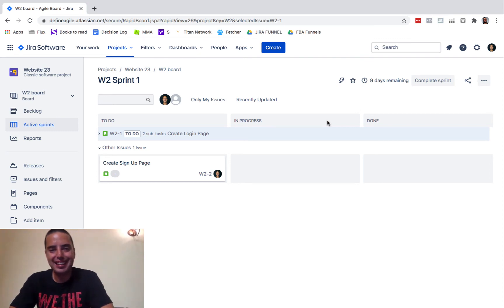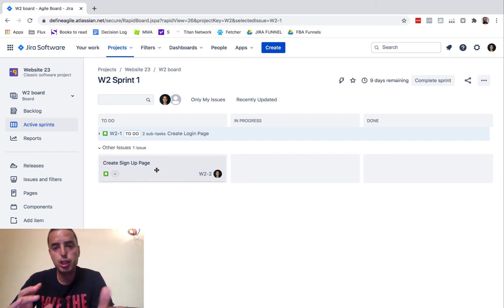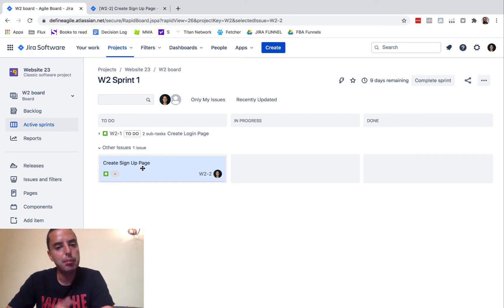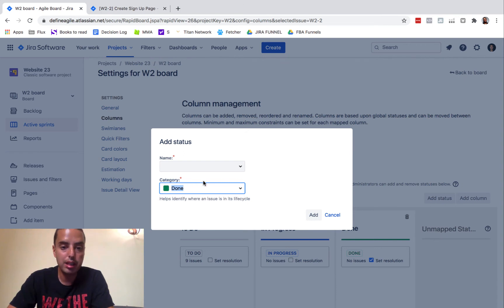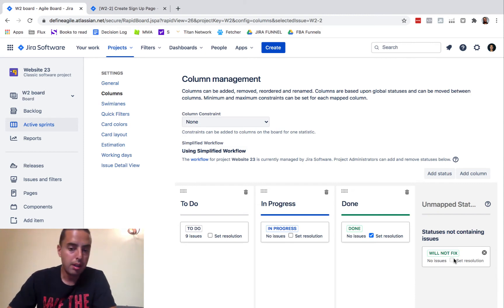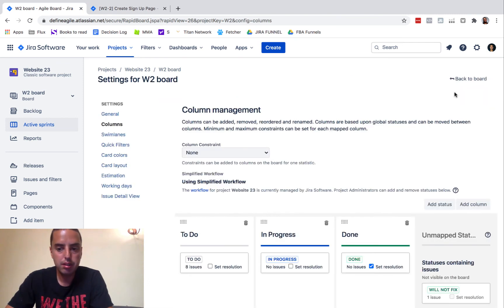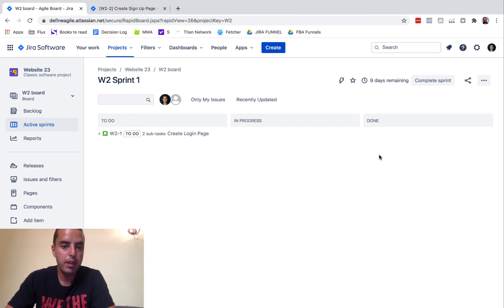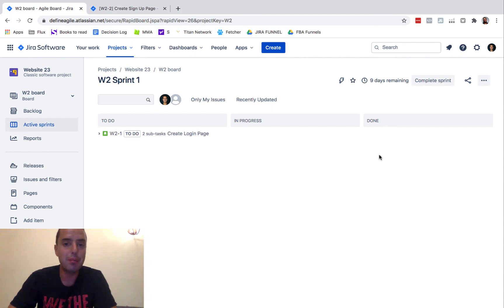How To Close a Ticket in Jira - Jira Tutorial 2020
How To Close a Ticket in JIRA

❤ Anatoly

00:00 What this is all about
00:22 Scenario #1: Close ticket in Jira
00:53 How to close a Story
01:23 Archiving a Story
01:56 Creating a New Status
02:51 Unmapped Status